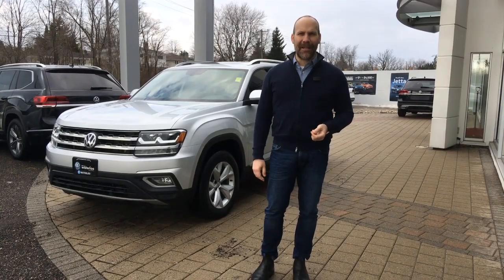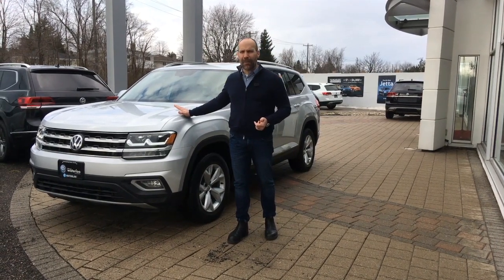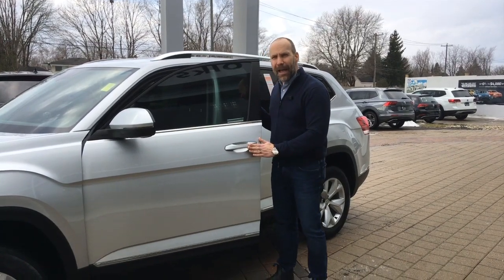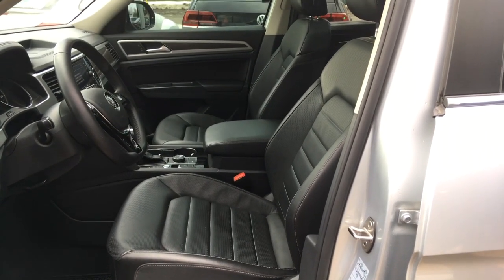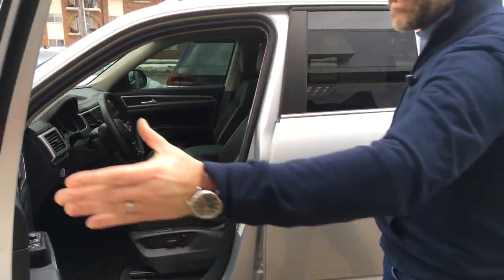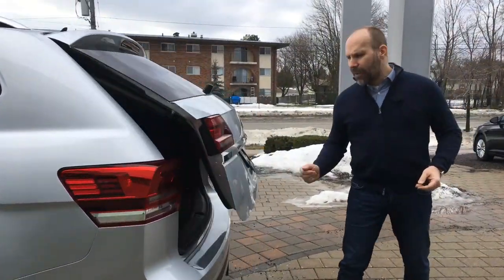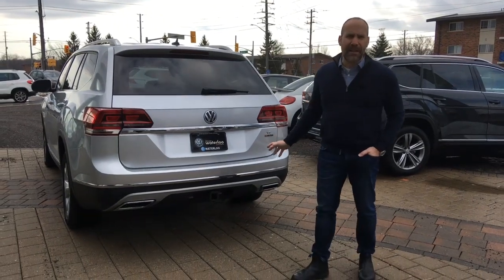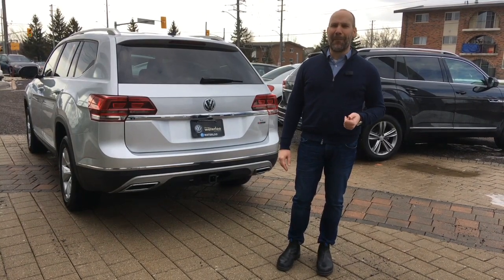2018 Volkswagen Atlas Highline Review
This 2018 Volkswagen Atlas Highline was originally purchased from our store and recently traded in. This 7-seater Atlas is in great condition and comes with a panoramic sunroof, navigation and AWD! Watch this video to learn more!